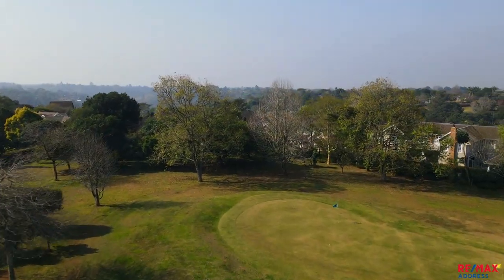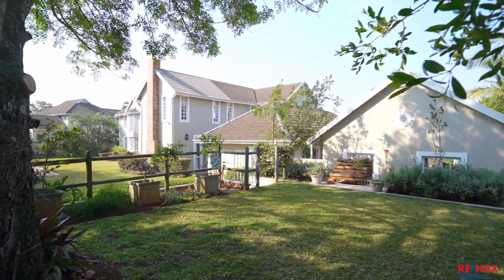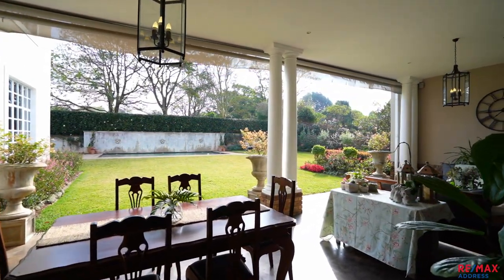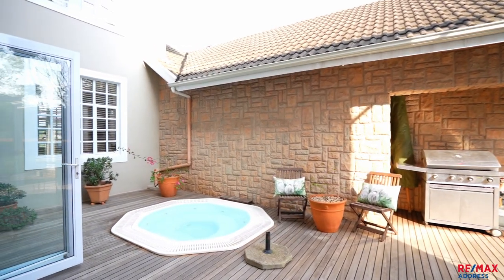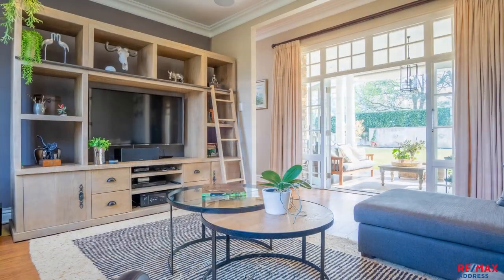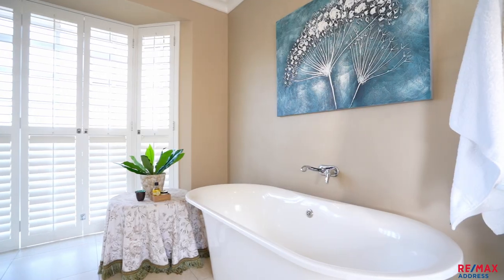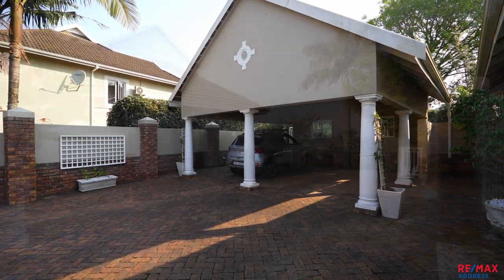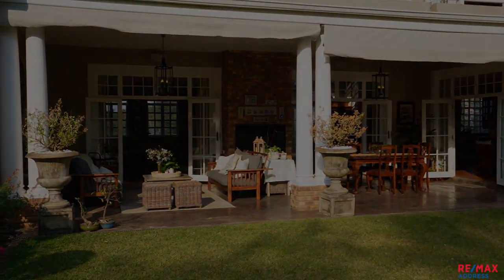Gillitts | Augusta Country Estate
Agency : RE/MAX Address - Hillcrest